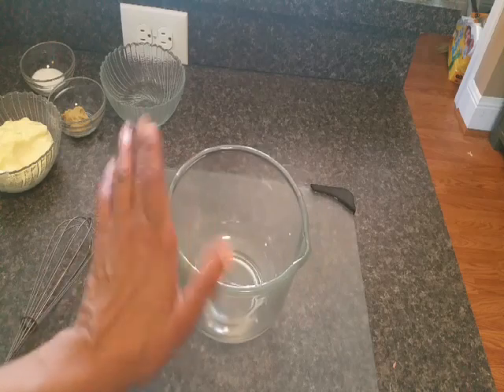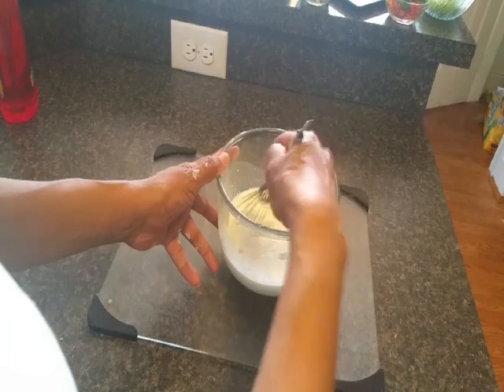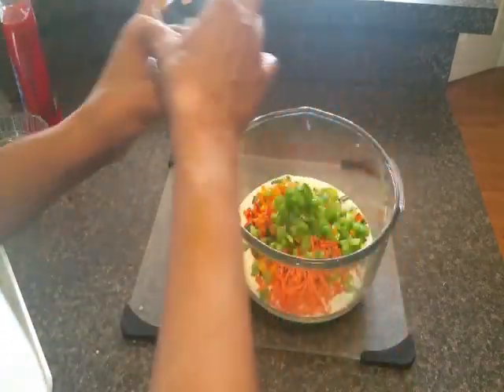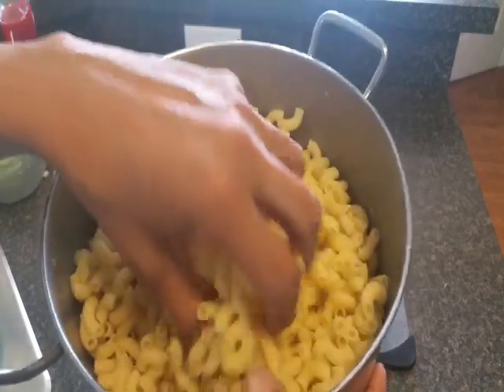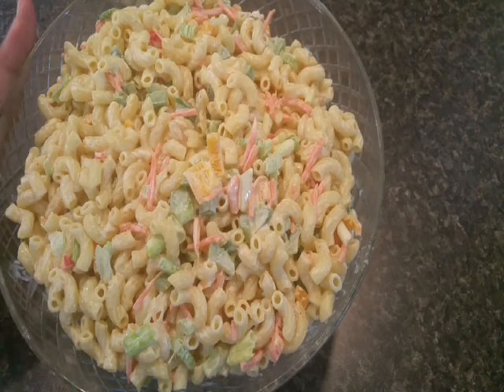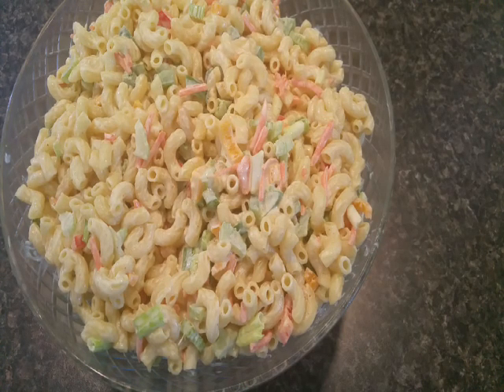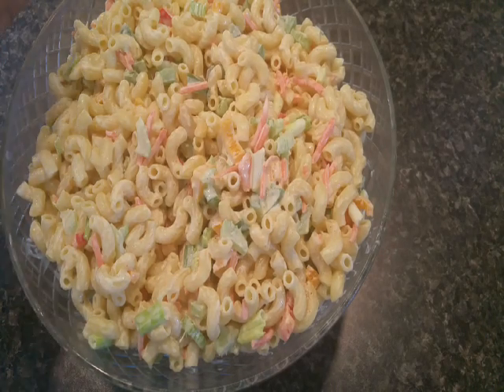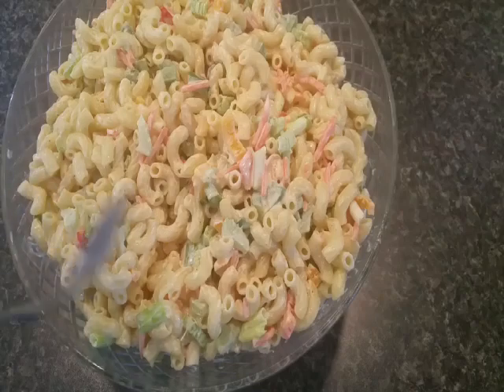BEST MACARONI SALAD EVER!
Please enjoy this video that shows you how to make the best macaroni salad you will ever have!  It is creamy and delicious  and loaded with crisp,  flavorful vegetables.
Ingredients for 12 portions:
1 pound (4 cups) uncooked elbow macaroni, cooked in well-salted water
For the dressing:
1 cup mayonnaise, plus an extra spoon as needed
1/4 cup white vinegar
1 or 2 tbsp white sugar
2 tablespoons Dijon mustard
2 tsp kosher salt, plus more to taste
1/2 teaspoon ground black pepper
1/8 tsp cayenne
1/2 cup green onions, white and light parts
1 cup finely diced celery
3/4 cup diced red bell pepper
1/2 cup diced green pepper
1/2 cup grated carrot